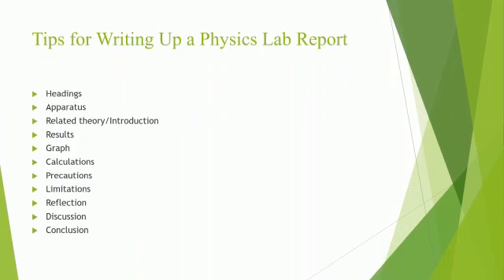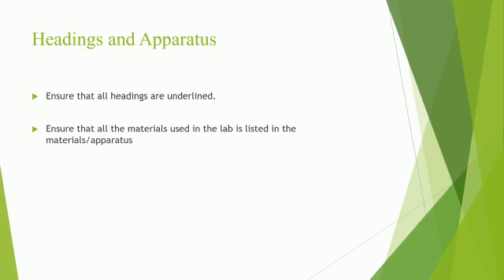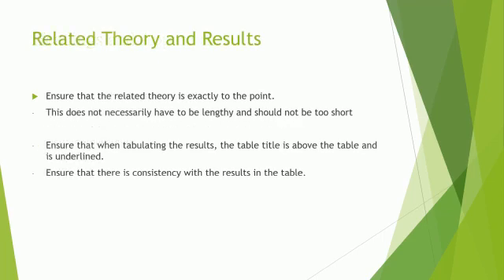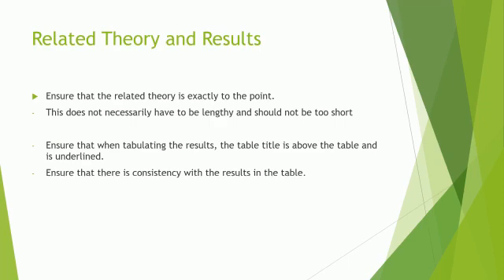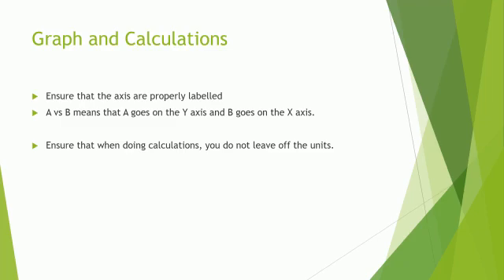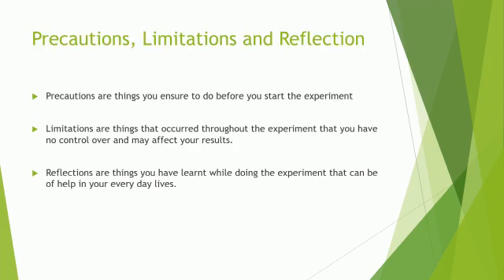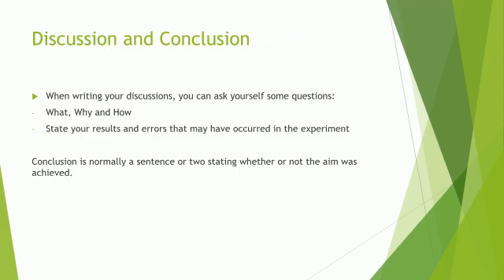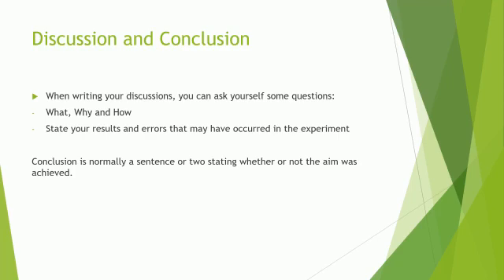Physics || Labs Guide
More for you!! Check out this video and learn some tips and tricks on how to properly draft your labs.